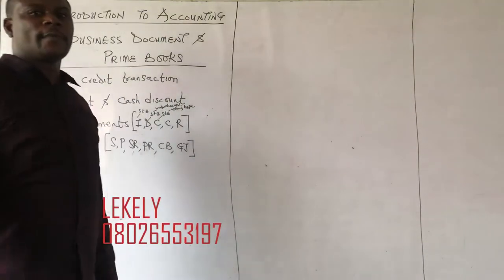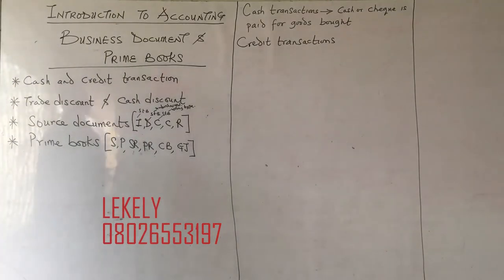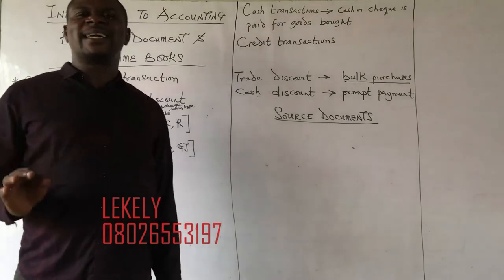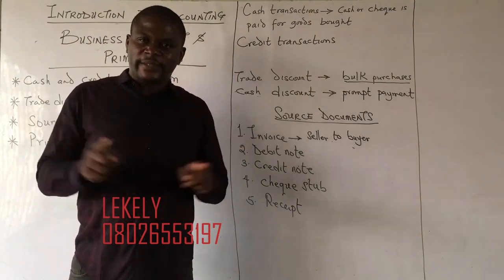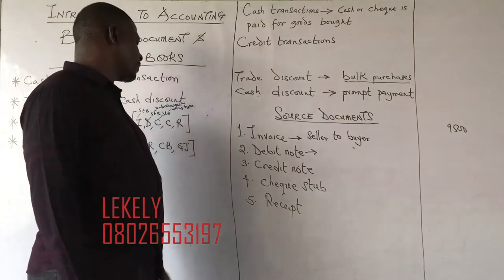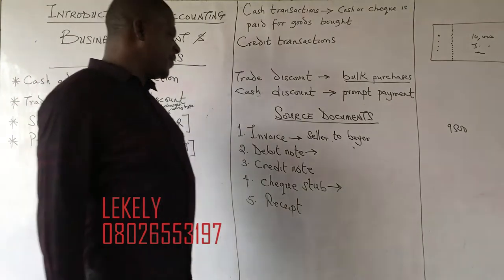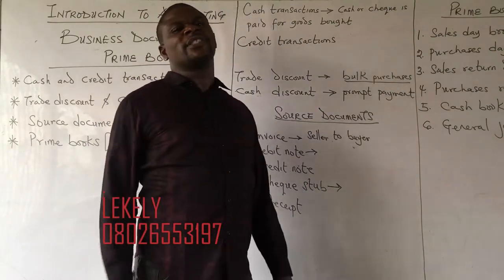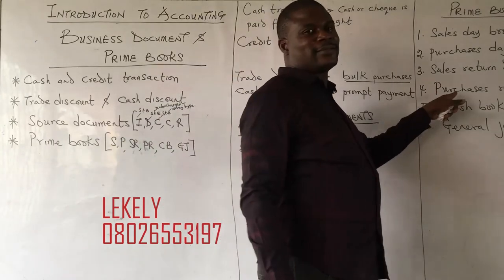source document, prime books and trial balance